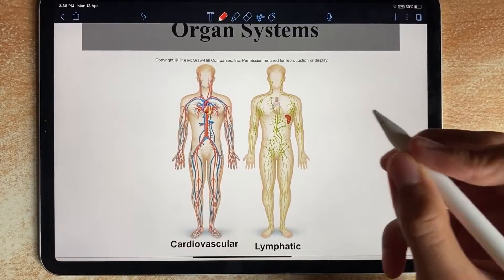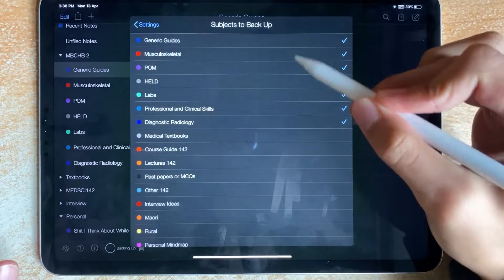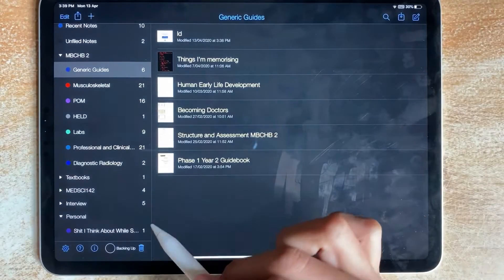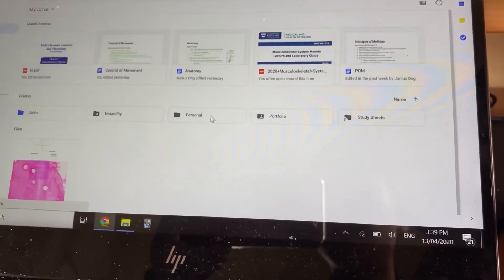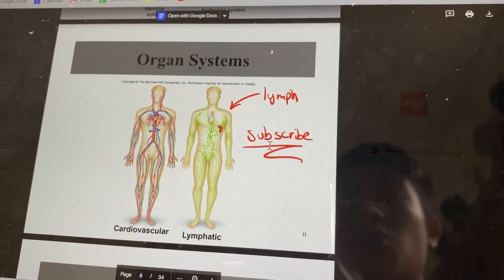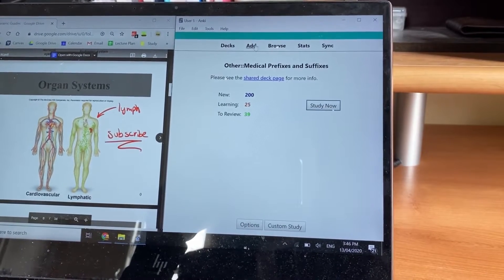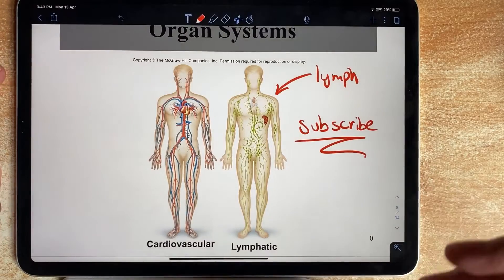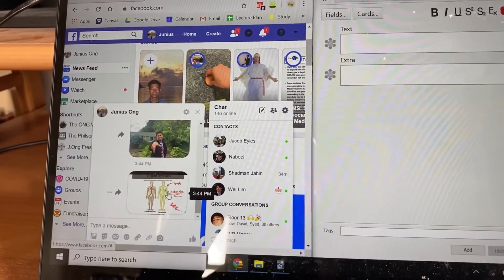How to VIEW Notability Notes on your Windows PC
Want to get more done in less time? Check this out
👉 You will learn how I balance medical school with gym, freelance video editing & content creation.

You can view your Notability files on your Windows PC!

In this tutorial, I will demonstrate how you can view your notability notes on your Windows PC! This was a question I wished was answered before I bought an iPad. In this tutorial, I will show my workflow to get annotations that I made during lectures to ANKI where I can image occlude using google drive and backup.